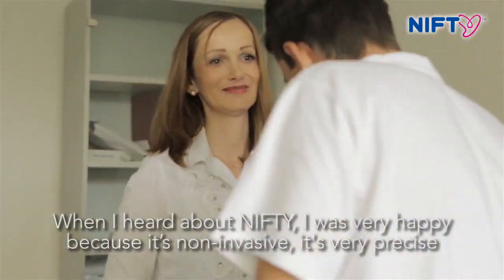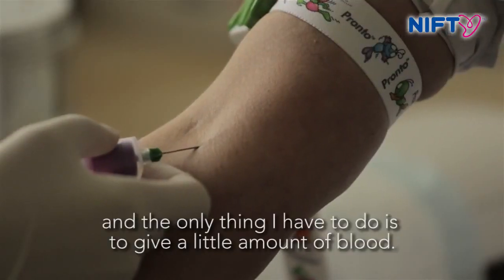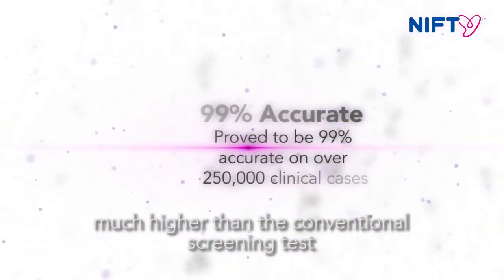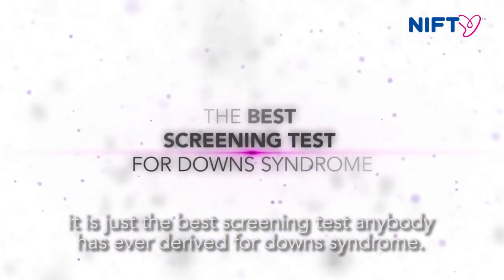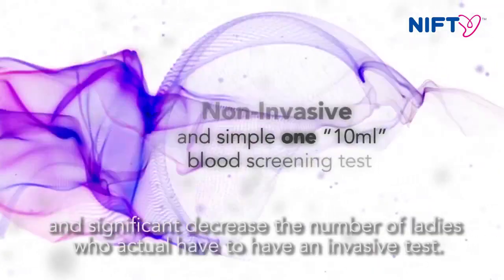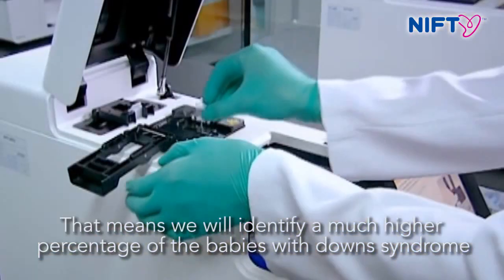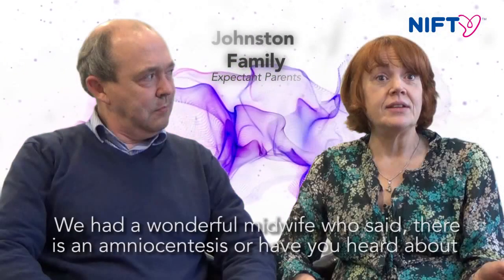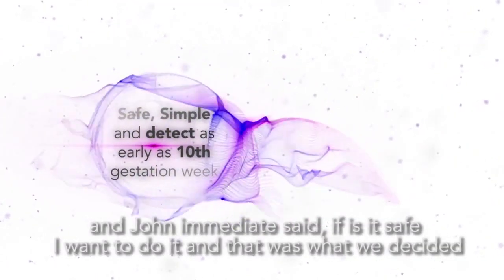聰明孕媽咪 新世代產檢- NIFTY PLUS 非侵入性胎兒染色體基因檢測